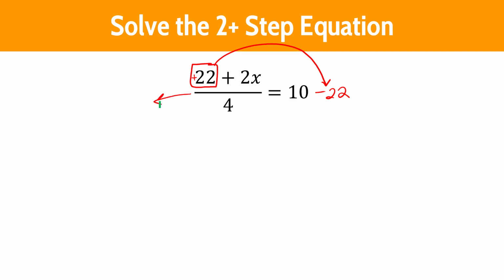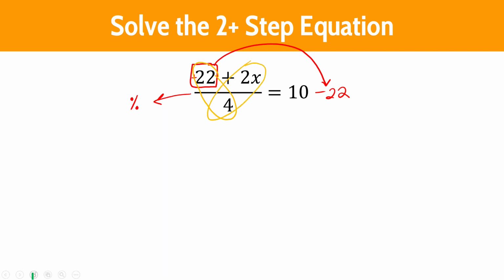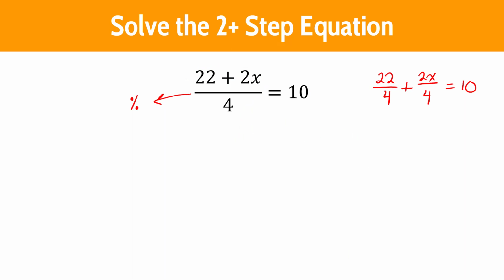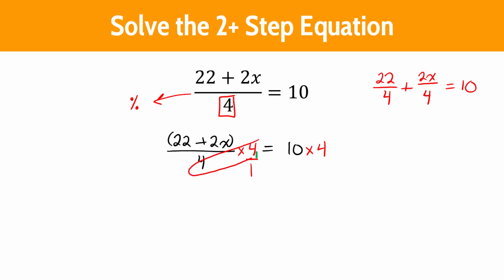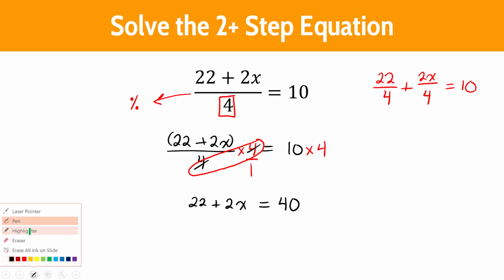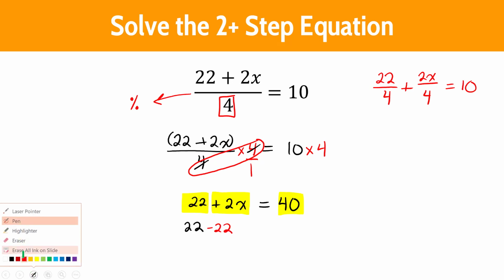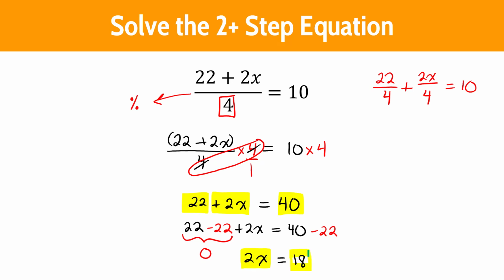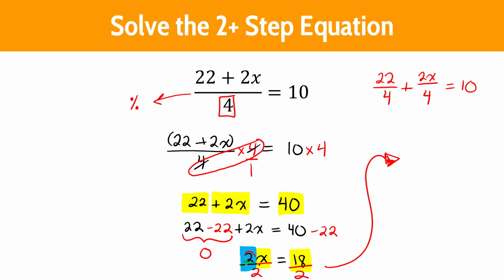Solving Equations - Practice 3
In this video we solve an equation that has a fraction making us "move" a factor before a term.